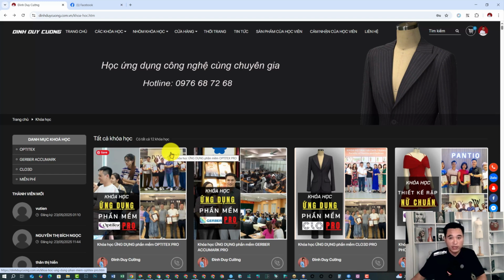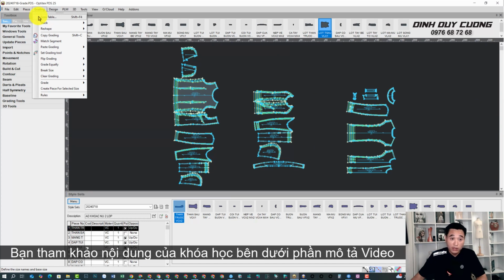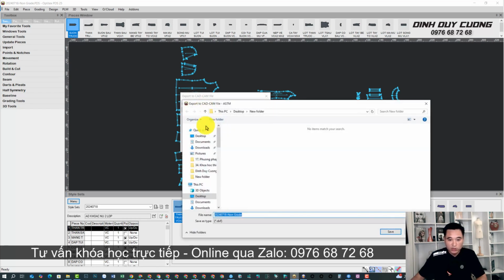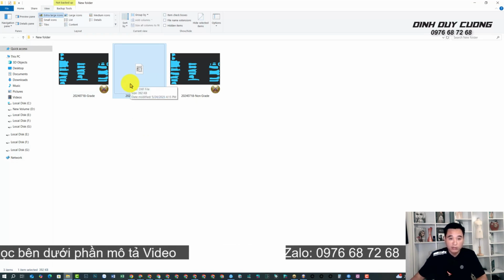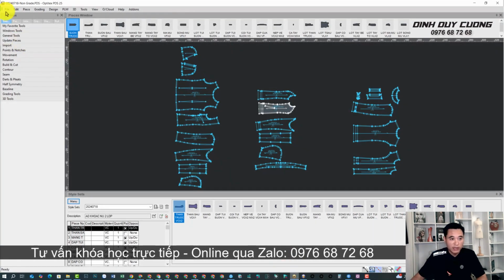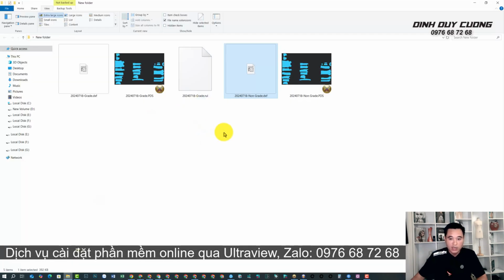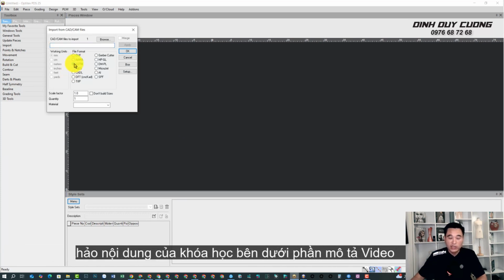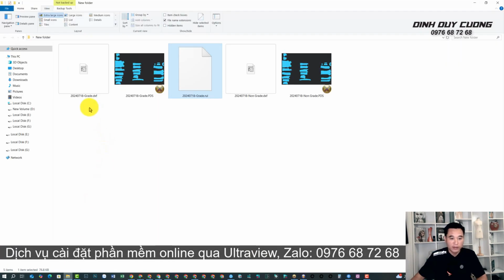How to Import and Export DXF with Grading Rules in Optitex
Learn how to import DXF files and export DXF with RUL grading rules correctly in Optitex. This tutorial explains the standard workflow for receiving DXF files, preserving grading data, exporting accurate pattern files, and managing size grading rules for apparel manufacturing and fashion CAD production.